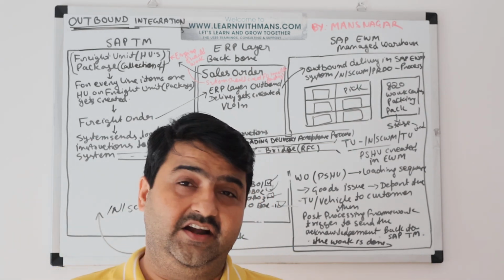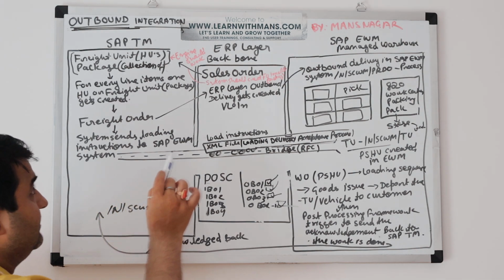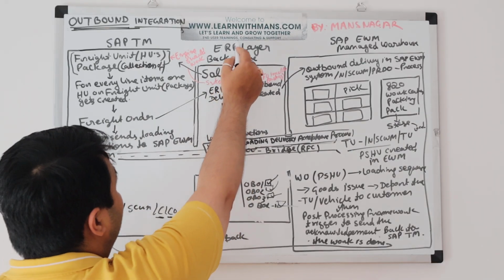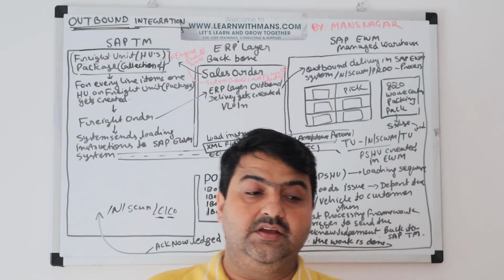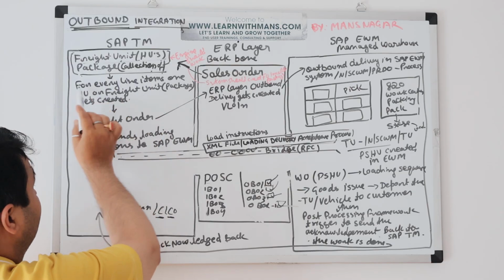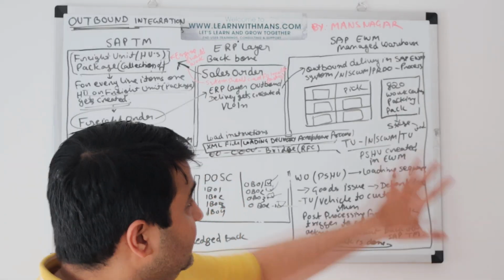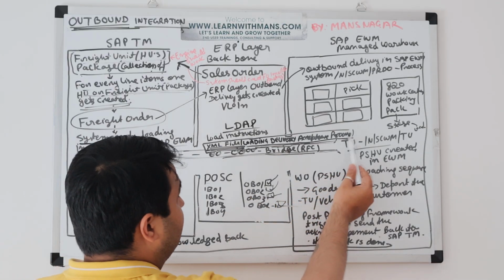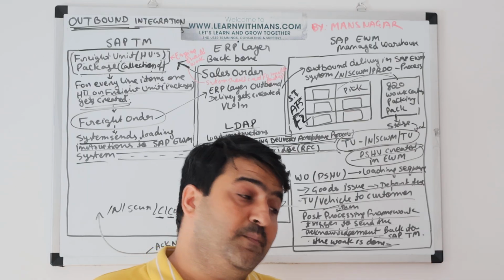SAP TM + EWM Integration Pillar Series | Freight Unit to Warehouse Execution Process | Mans Nagar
🚛 SAP TM & SAP EWM Integration – Process Explained!

In this video, learn how SAP Transportation Management (TM) integrates with SAP Extended Warehouse Management (EWM) to manage transportation planning and warehouse execution.

We will explain the integration flow, starting from Freight Unit creation in SAP TM through transportation planning, Freight Order creation, and communication with SAP EWM for warehouse execution.